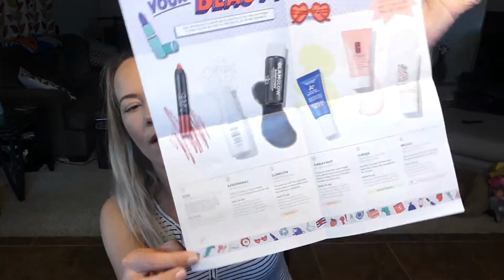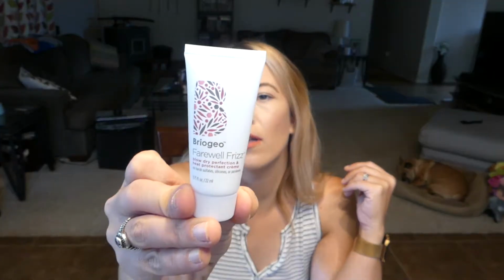I'VE HAD BETTER | SEPHORA PLAY | AUGUST 2019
PRODUCTS RECEIVED:

💠Nars Velvet Matte Lip Pencil in Dance Fever  - Sample Value $10
💠BareMinerals Dew Mist Setting Spray - Sample Value $2.80
💠Sunday Riley A+ High-Dose Retinol Serum - Sample Value $14.16
💠Clinique Moisture Surge 72-Hour Auto-Replenishing Hydrator - Sample Value $9
💠Glamglow Supertoner Exfoliating Acid Solution Toner - Sample Value $1.47
💠Briogeo Farewell Frizz Blow Dry Perfection Heat Protectant Creme - Sample Value $4.47

CRUELTY FREE STATUS: Nars, Glamglow, & Clinique are NOT cruelty free.